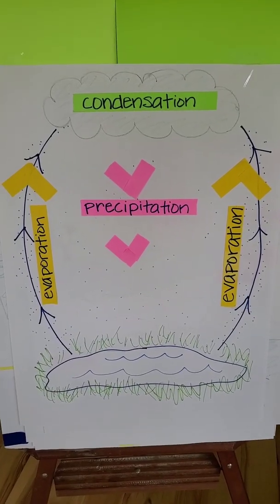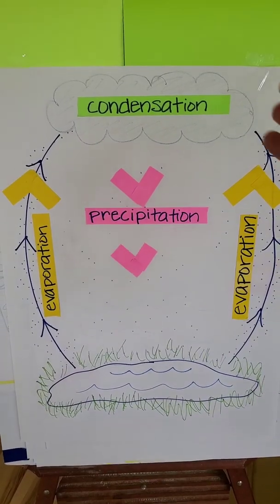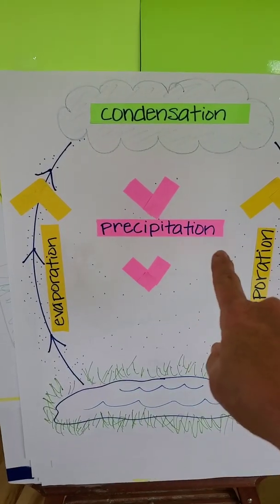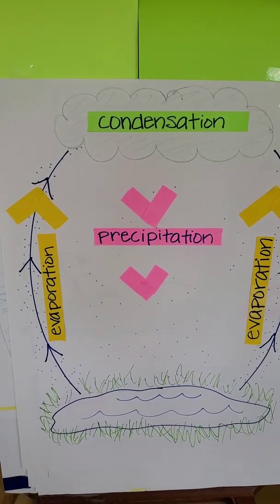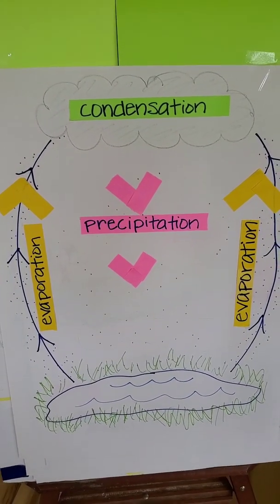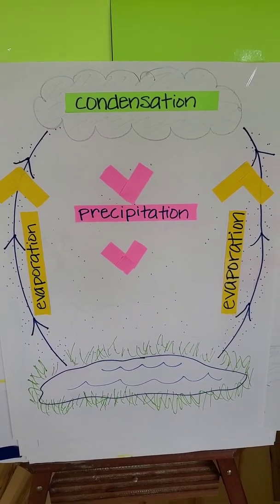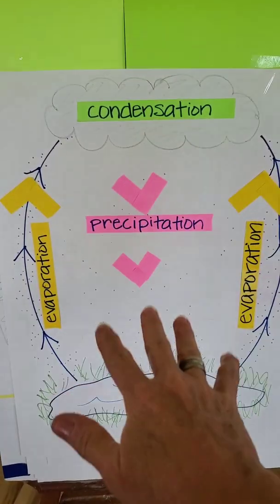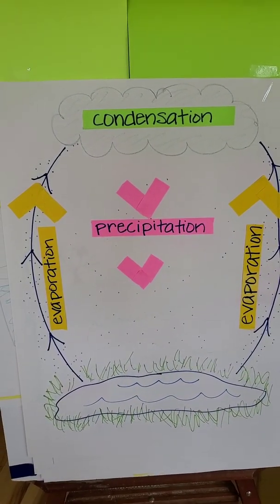Water Cycle III - Condensation and Precipitation